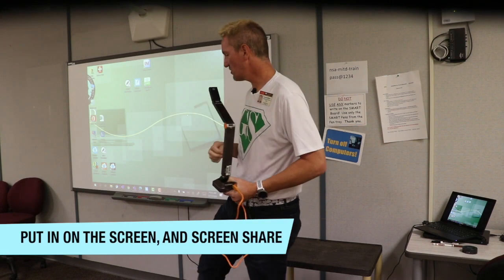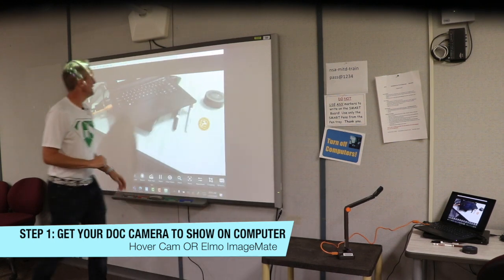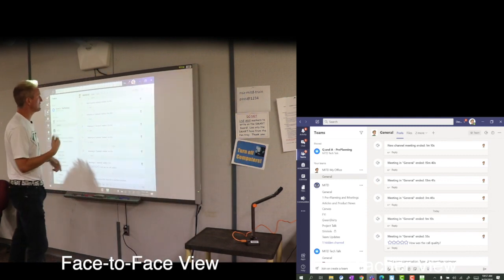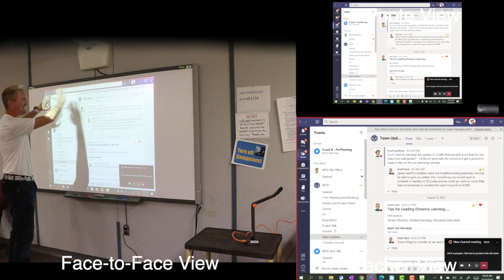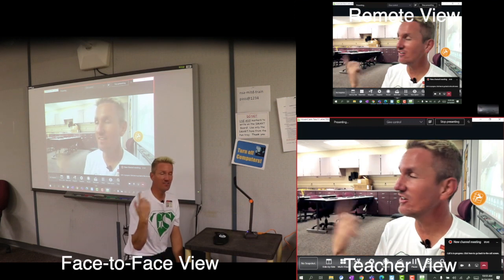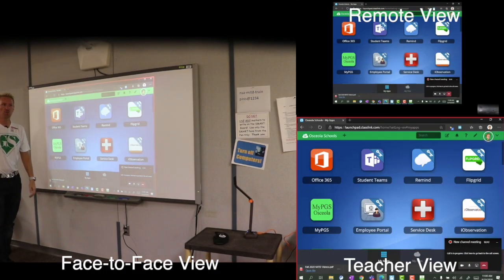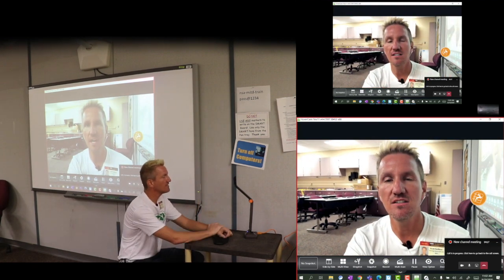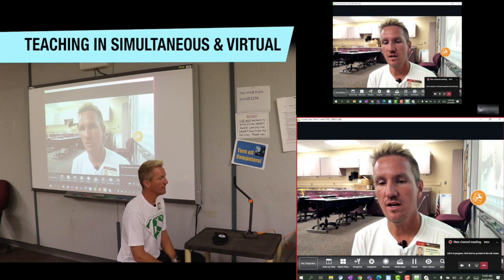Teaching in Simultaneous or Virtual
How it looks when you are teaching in a Simultaneous or Virtual Classroom to start the 2020/21 school year.   Most instruction will center on Screen Sharing within TEAMS.   From there, you can put various instructional content on your screen that both your digital and face-to-face students can see.